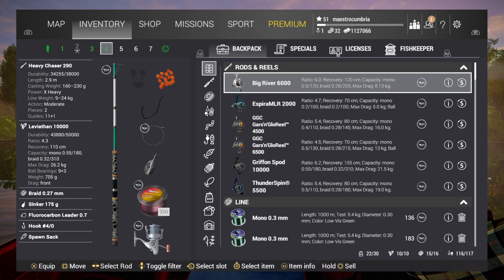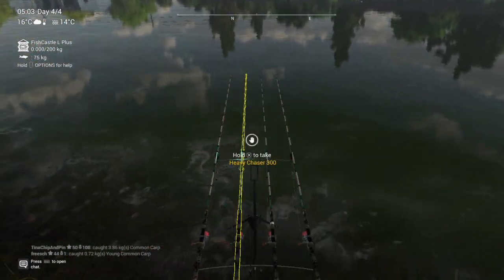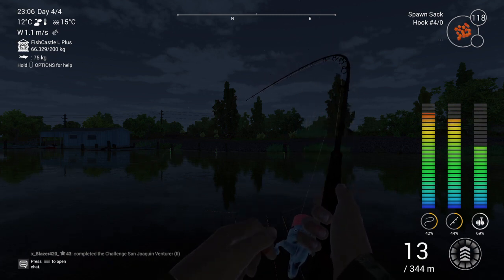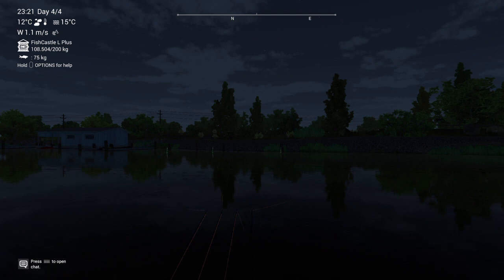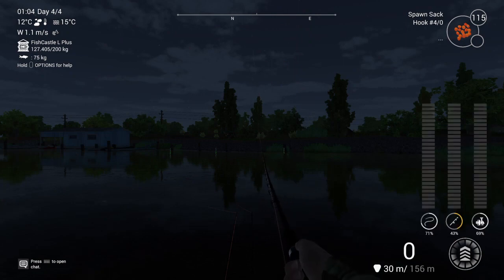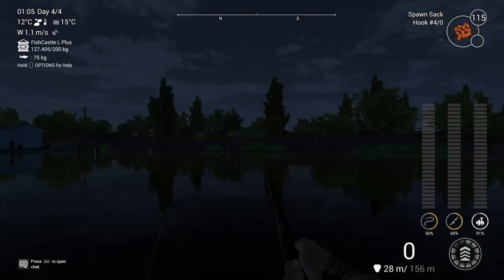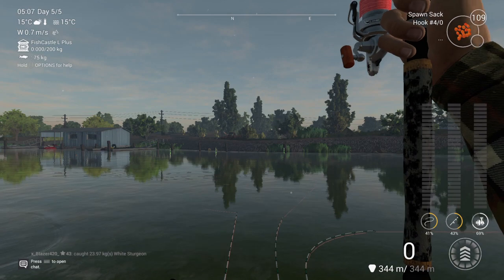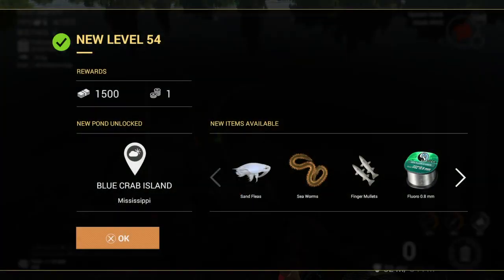Fishing Planet - How to Get to Level 54 FAST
A video showing what might be the fastest way to get from Level 50 to Level 54 on Fishing Planet. Shows sturgeon farming in California by forwarding time to get lots of money and XP.